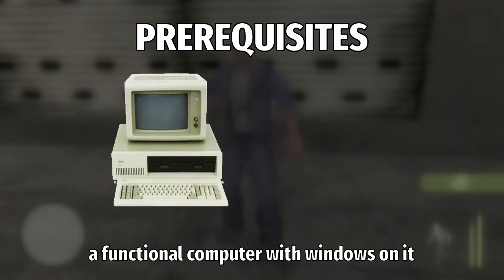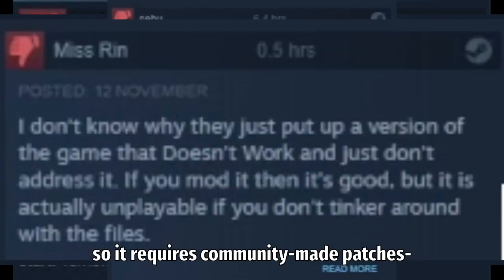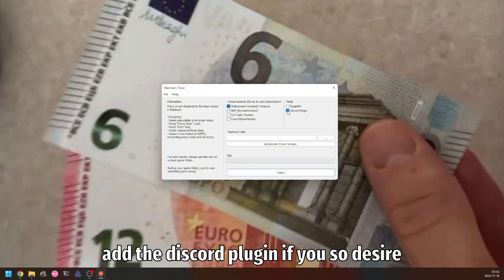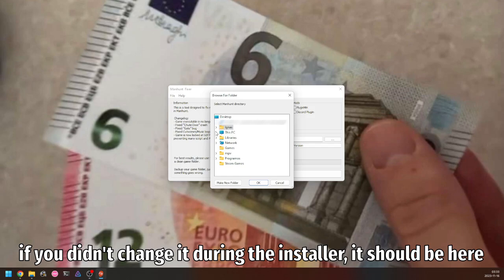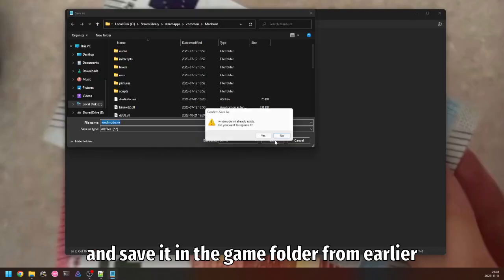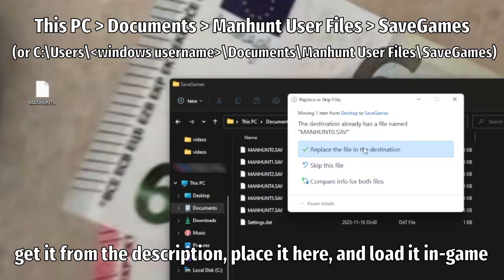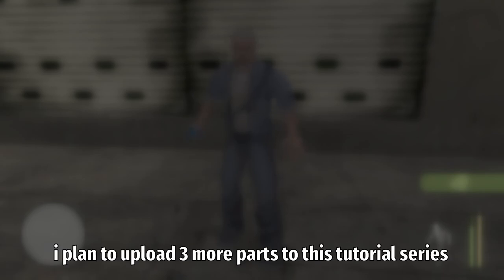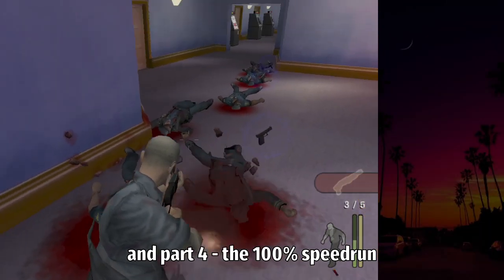Fix Manhunt (2003) on Windows 10/11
This series covers how to speedrun Manhunt (2003) on PC.
This video is a tutorial on getting the game and patching it to work on modern computers using Manhunt Fixer, made by ermaccer - this includes fixing the gate glitch, broken AI and enemy behavior, audio loops, game crashing, and etc. This tutorial also discusses downloading a 100% game completion save file for convenience.
The guide is applicable to Windows 7, Windows 8, Windows 8.1, Windows 10 and Windows 11.
Massive thanks to ermaccer, Fire_Head and ThirteenAG for creating the patches used in this guide.

Default Manhunt File Location (non-Steam): C:\Program Files (x86)\Rockstar Games\Manhunt
Manhunt Save File Location: C:\Users\(windows username)\Manhunt User Files\SaveGames
wndmode.ini contents:
[WINDOWMODE]
UseCursorClip=1